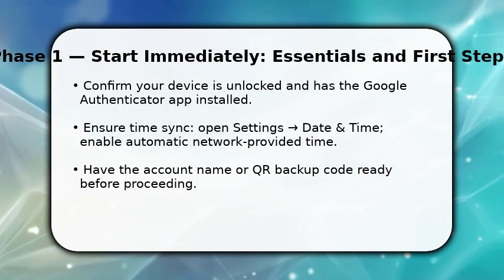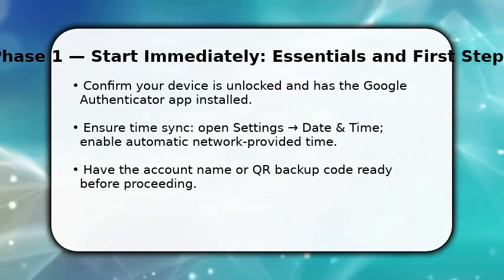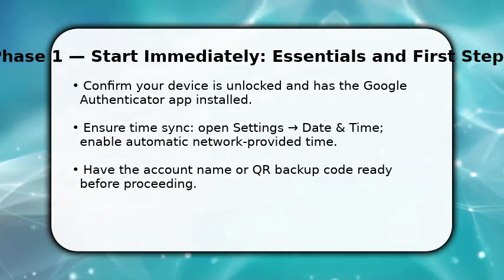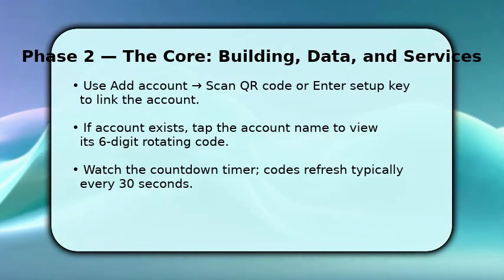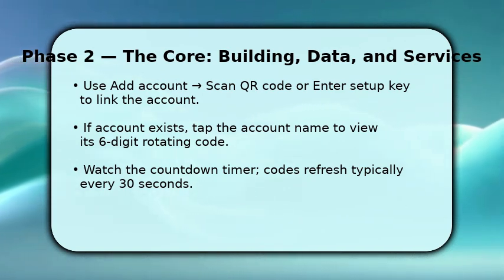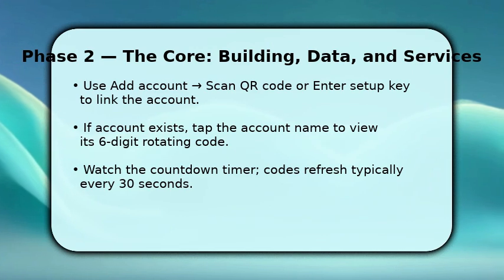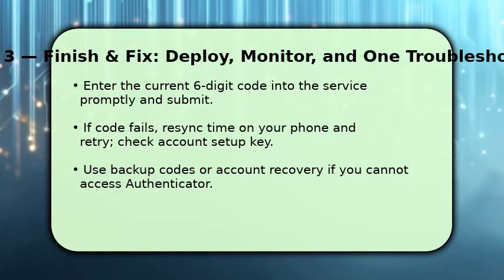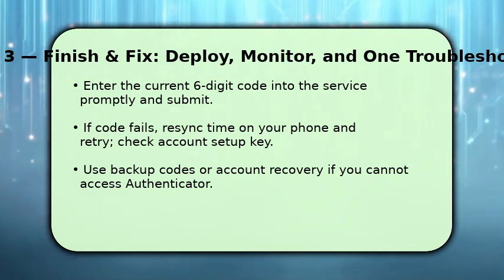How to Find Google Authenticator Code - Step by Step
How to Find Google Authenticator Code - Step by Step | 🔒 Surfshark VPN Deal — Stay private and secure. $1.99/mo + 3 Months Free ▸

Learn the step-by extricate your Google Authenticator code for enhanced security. This video guides you through setting up and using two-factor authentication, including how to recover codes when needed.

Google Authenticator, two-factor authentication recovery, setup instructions, security steps, recovering Google Authenticator code, authentication help guide, account security tips, step by step tutorial, using two-factor auth, code retrieval process